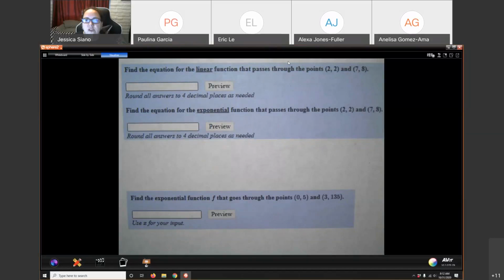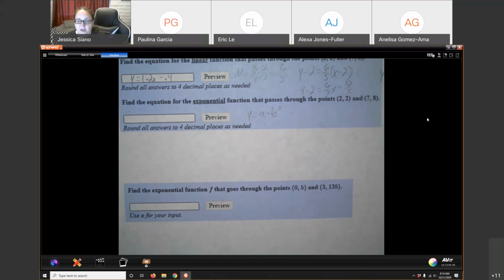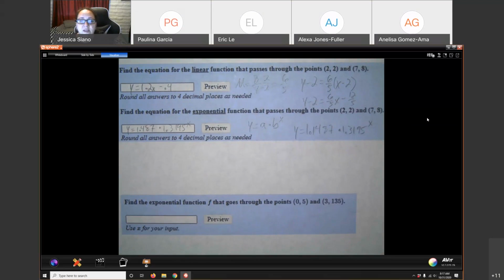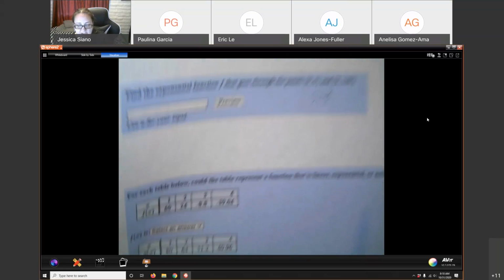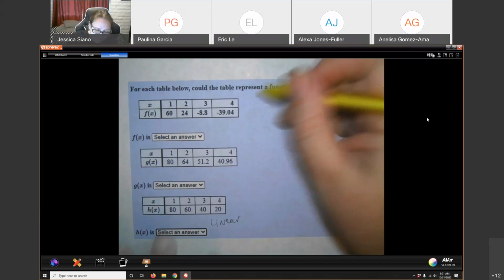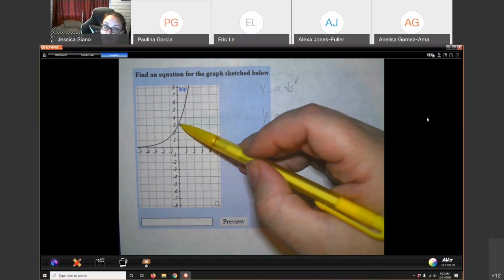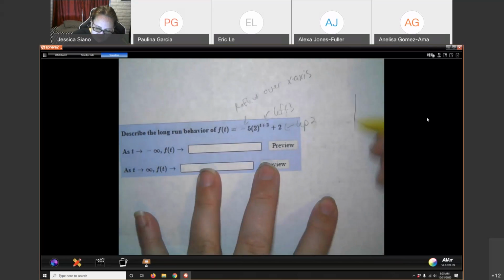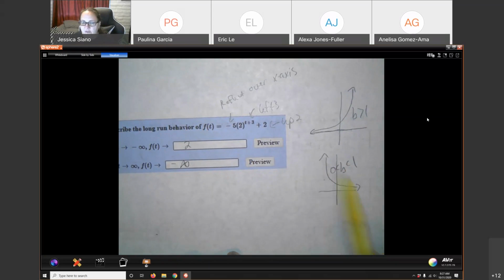4.1-4.2 In Class Examples